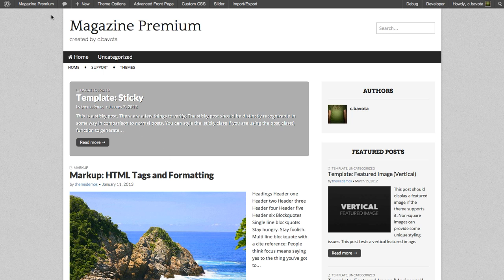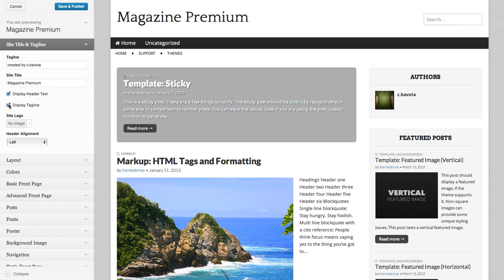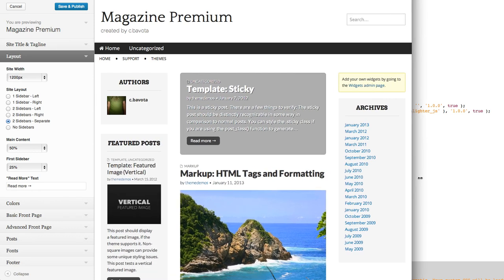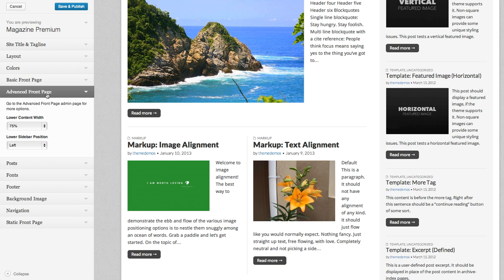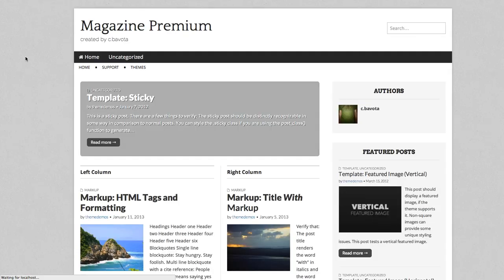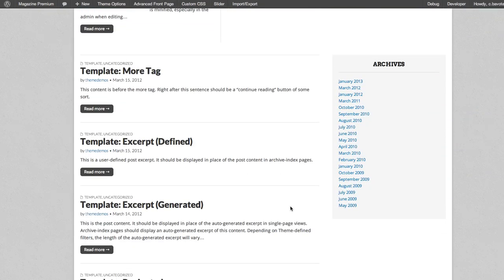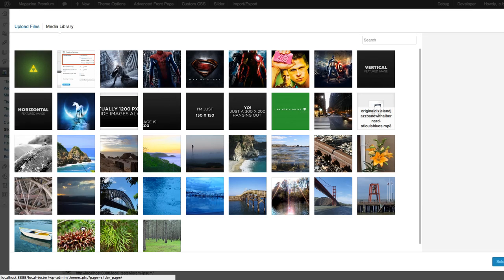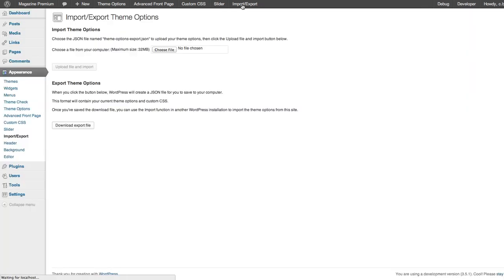Magazine Premium 2.0 Preview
I've just finished the latest release of Magazine Premium and wanted to give everyone a preview of some of the new features.